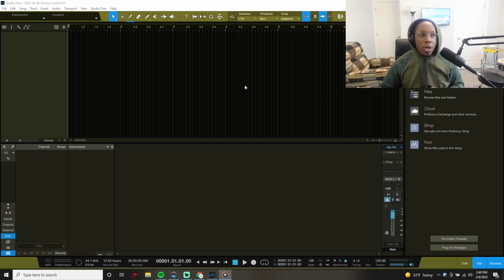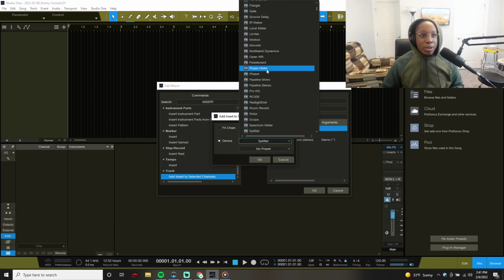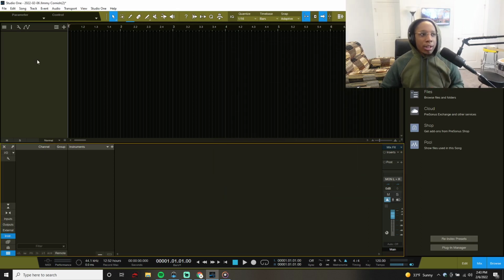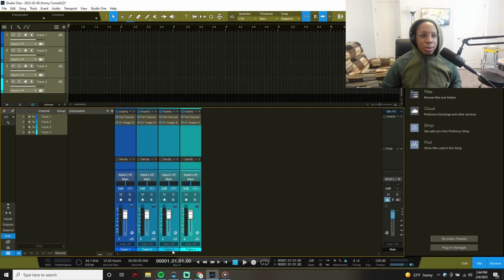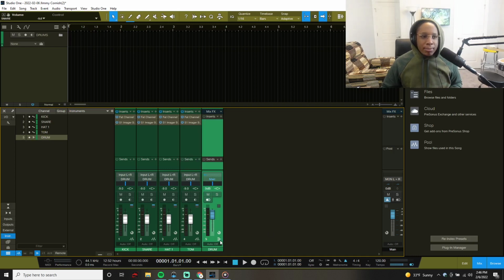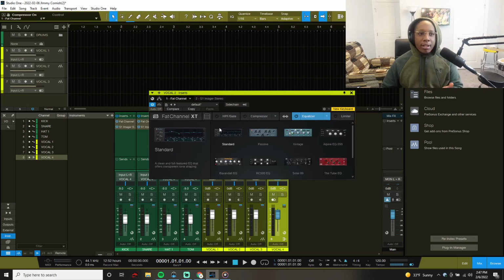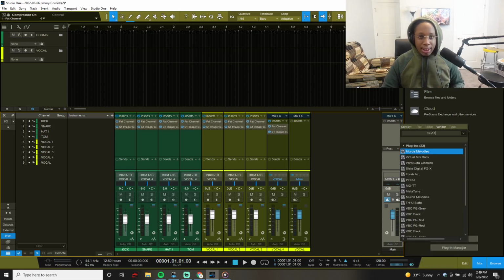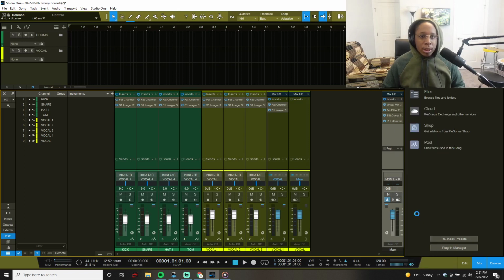TEMPLATES AND MACROS || PreSonus Studio One 5 || EASE UP YOUR WORKFLOW BRO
IN THIS VIDEO I SHOW YOU MY METHOD OF MAKING A BEAT IN MASCHINE. BASICALLY USING MASCHINE TO BUMP OUT LOOPS.